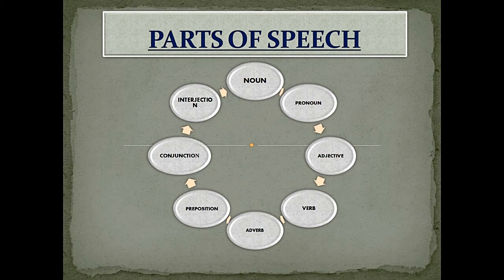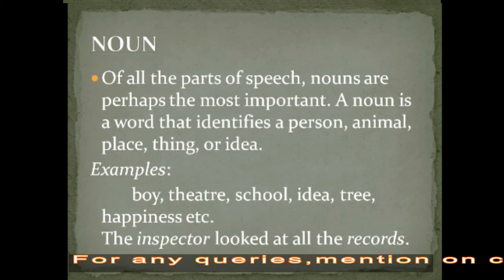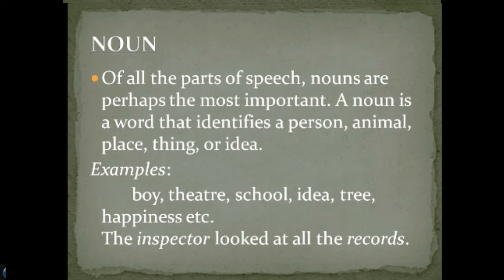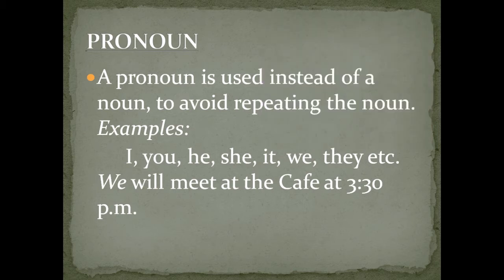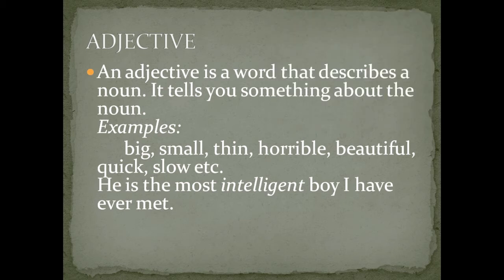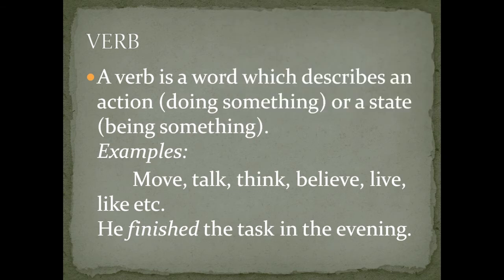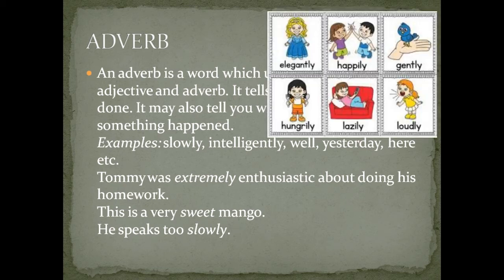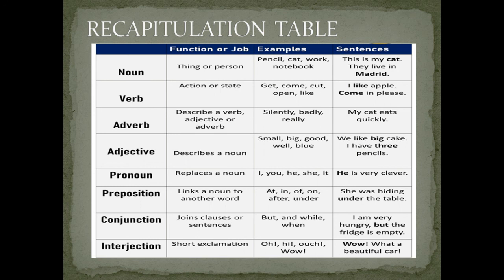PARTS OF SPEECH ( SERIES-1)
Hi friends, in this video we have been given a clear description of parts of speech with attractive images , easy and flexible.

if any clarification  and in depth description request on comment box.